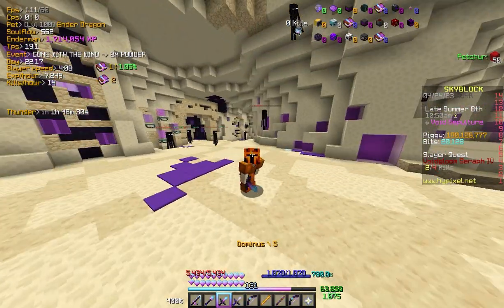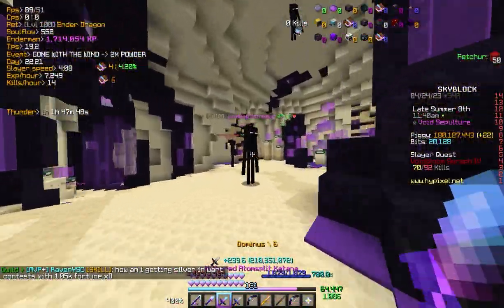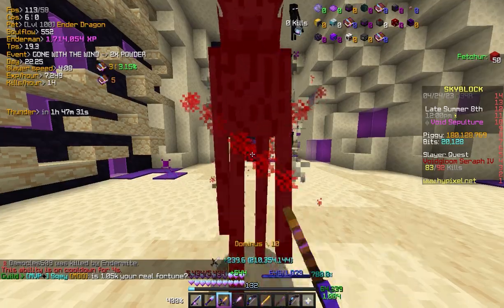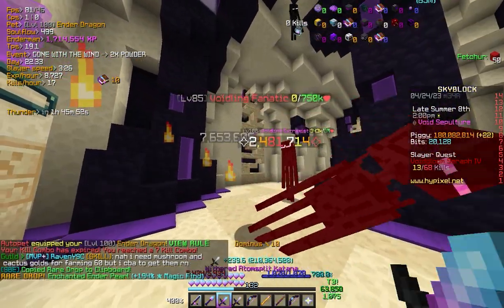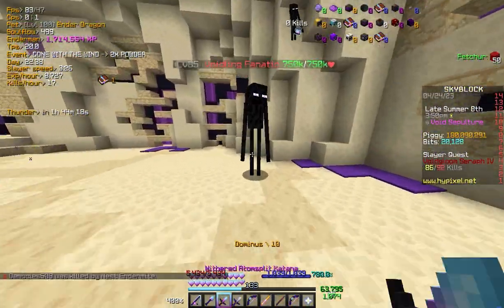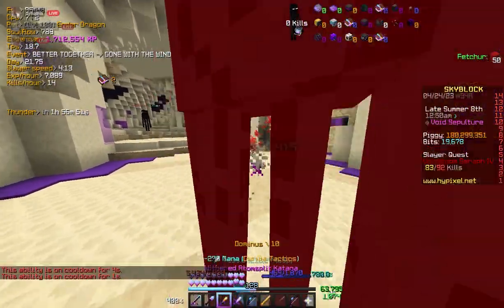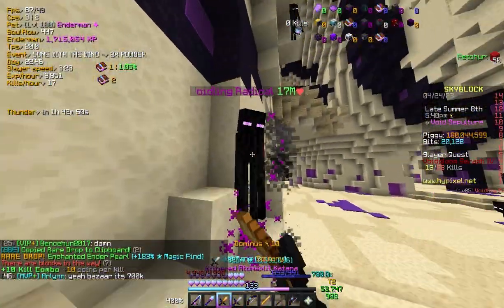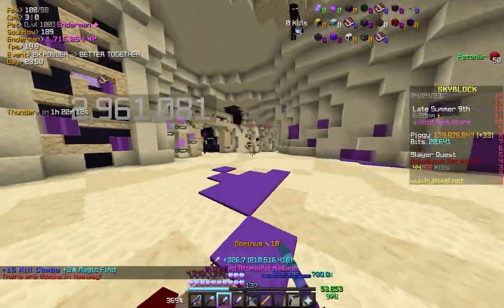How To 1 TAP Voidgloom Seraph T4!!! Easy! Method by Tecaaa (Fixed!)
well like and sub